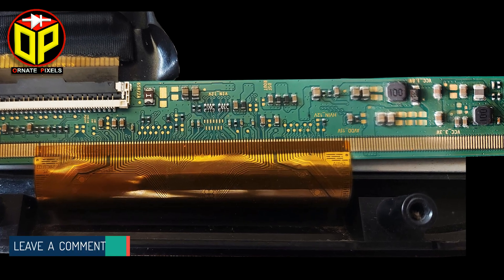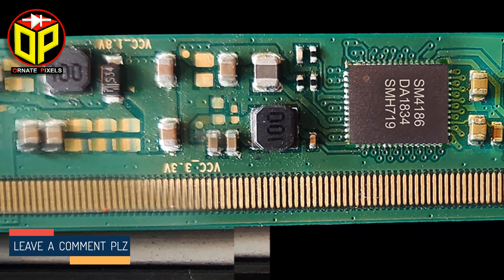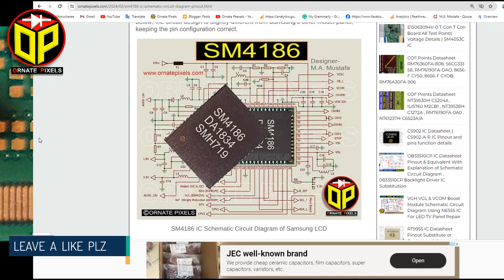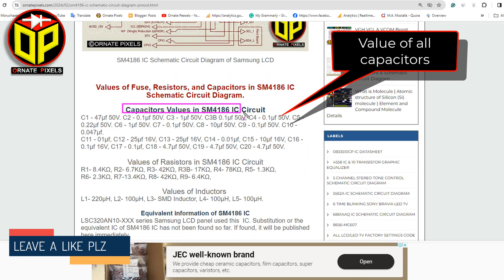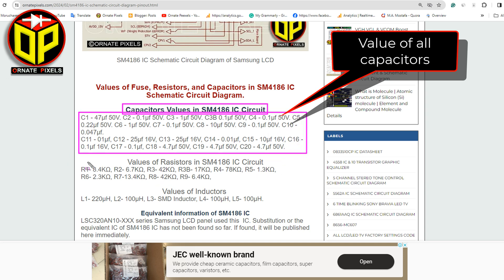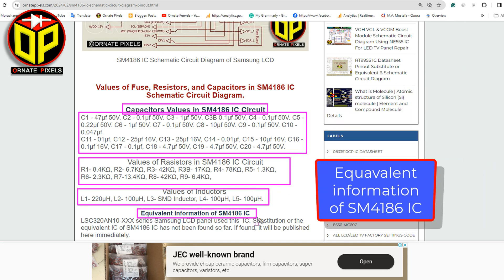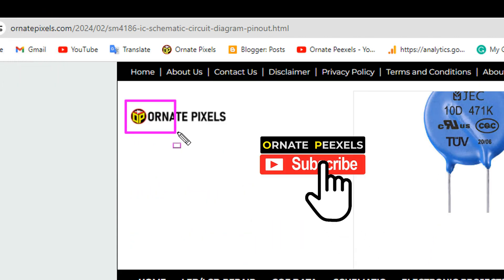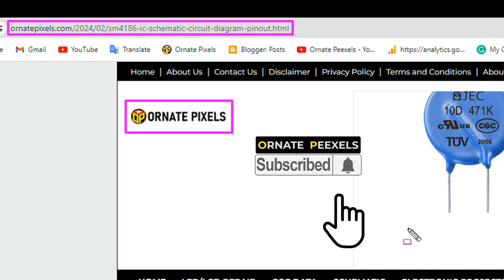SM4186 IC Schematic Circuit Diagram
SM4186 IC Schematic Circuit Diagram, Datasheet pdf, Pinout, and Pin Voltage Details.
Samsung LCD panels using SM4186 IC often cause no-screen image problems. Or no display or black screen problem occurs.
Moreover, vertical and horizontal lines and vertical Bar problems also occur in LSC320AN10-H03 or LSC320AN10-H02 panels with this SM4186 IC installed.
The schematic circuit diagram is very much needed to repair such problems in this LCD panel. So, this video shows the complete schematic circuit diagram of SM4186 IC.
SM4186 IC Schematic Circuit Diagram Pin Voltage Details-